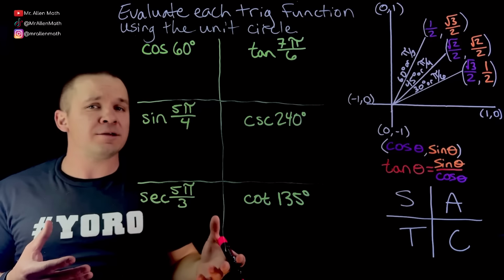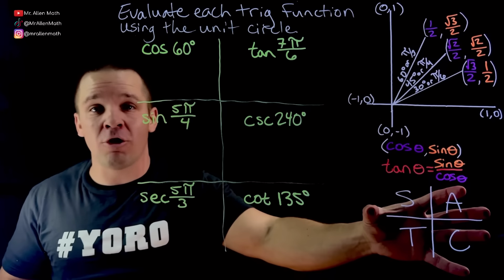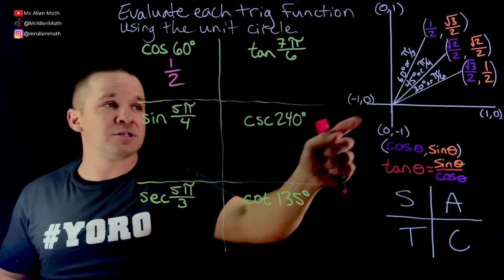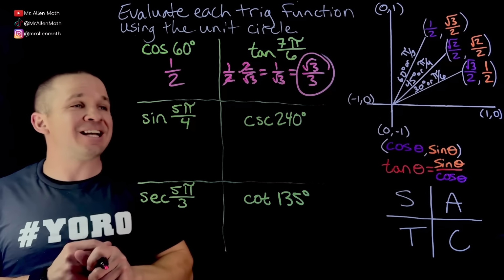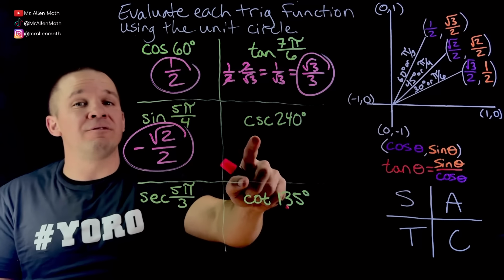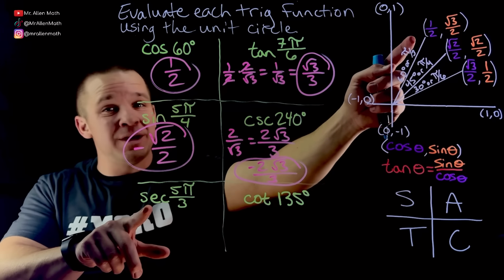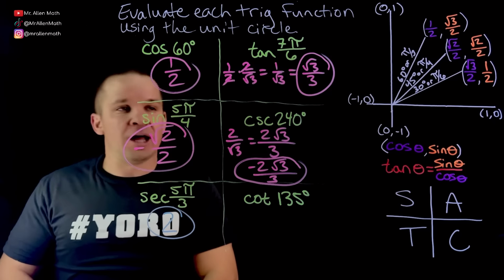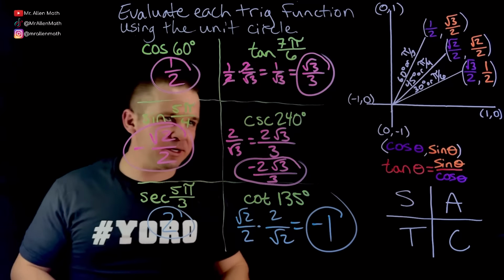Evaluating Trigonometric Functions using the Unit Circle